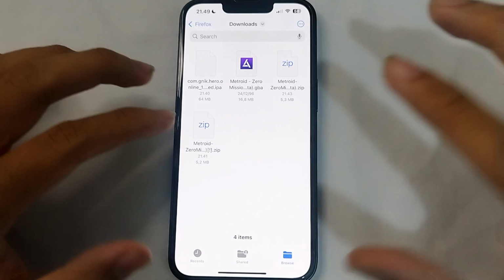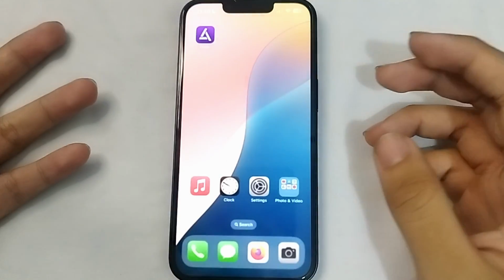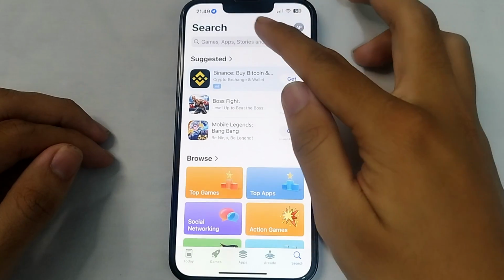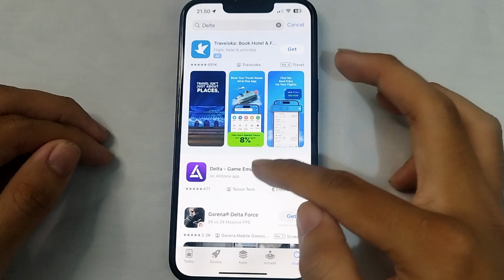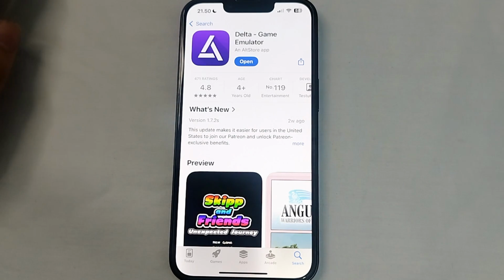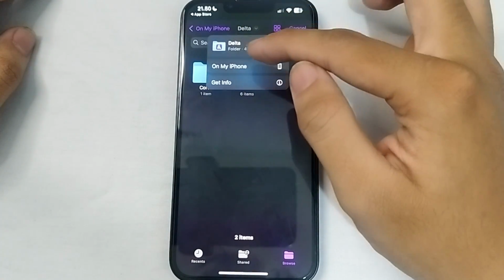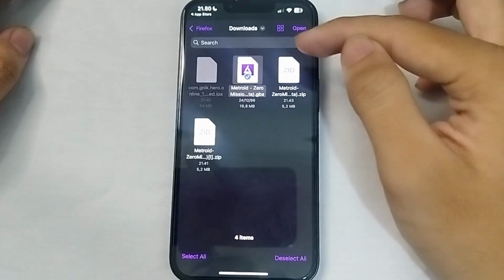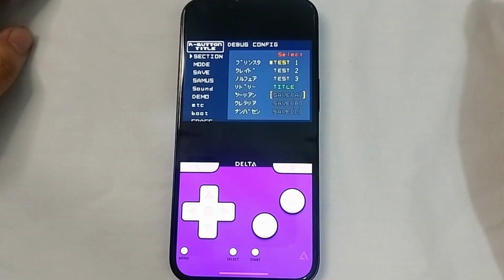How to install APK files on iPhone 12,13,14,15,16,17 iOS Its a bit complex 2025